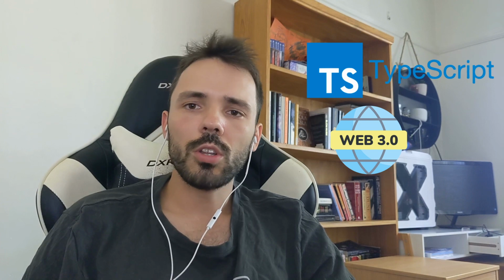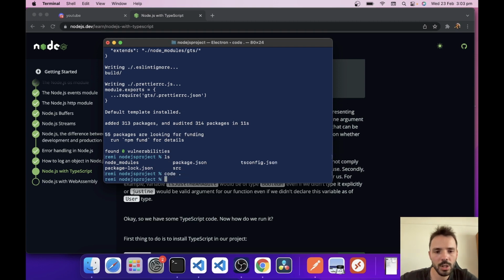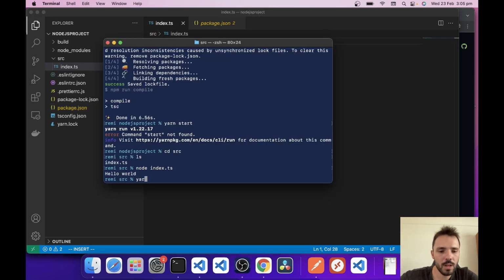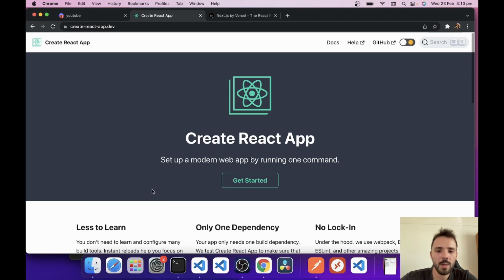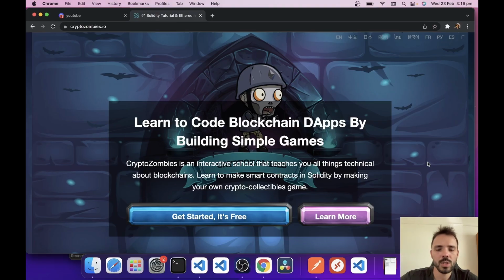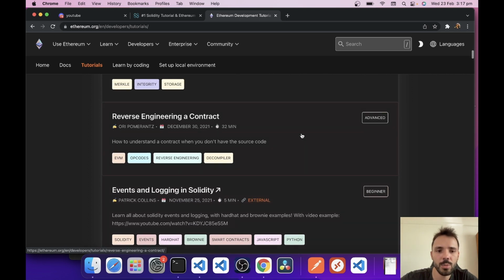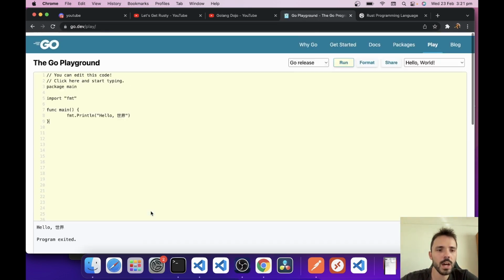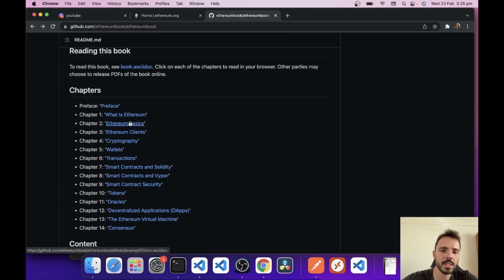How to become a blockchain developer today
Are you a seasoned dev who wants to transition from web2 to web3? Or are you just now getting into coding and are curious about blockchains? Maybe the whole reason you're getting into coding? This video is for you!

I give a brief overview of technologies which you may encounter on your journey as a blockchain developer.

OUTLINE:
0:00 - Intro
0:30 - TypeScript/Nodejs
4:52 - React
6:57 - Smart Contracts/Solidity
8:53 - Rust/Go
11:08 - Theory
12:11 - Conclusion